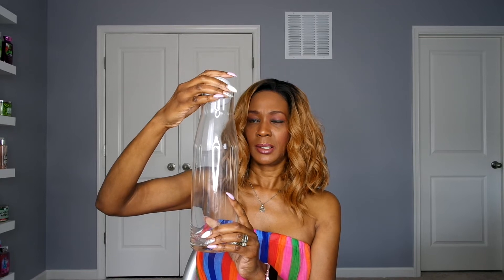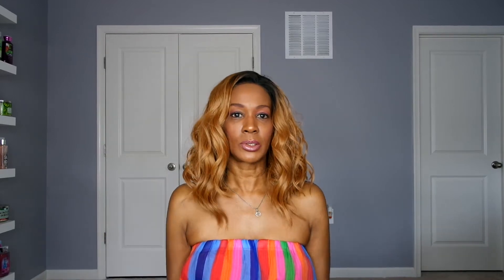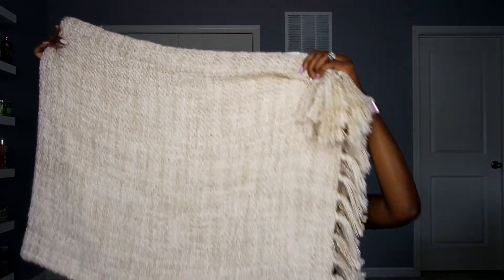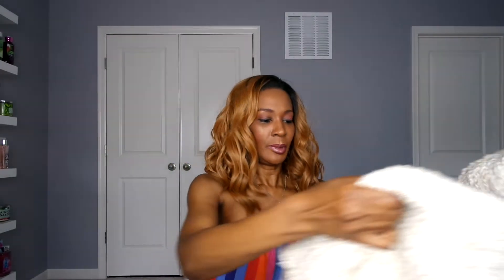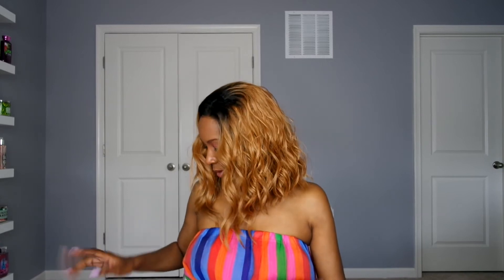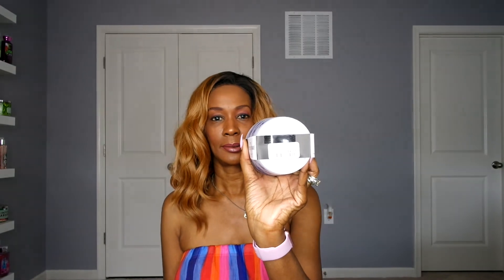HOME DECOR SHOPPING HAUL / HOME GOODS, CB2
I recently went into Home Goods to do a little home decor shopping and this is what I found. I also went into CB2 to check the status of my sofa and found one thing.Hope you enjoy the video.